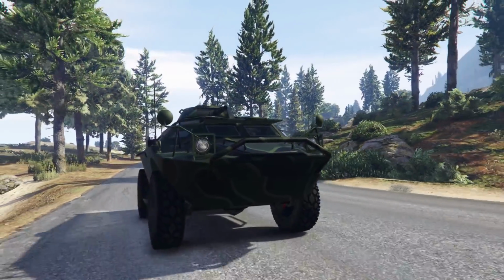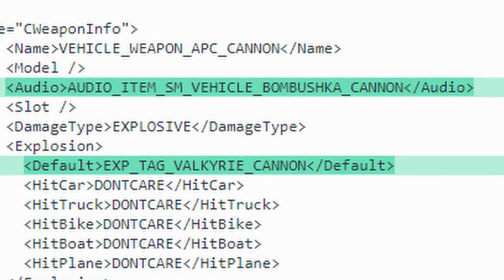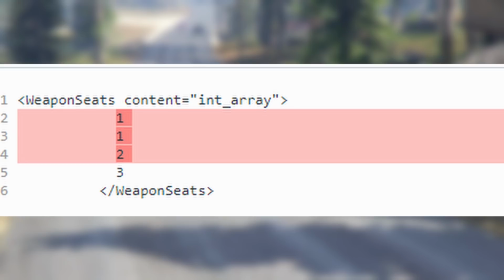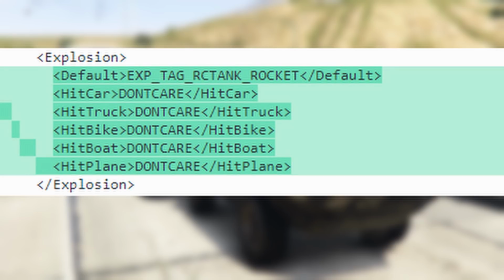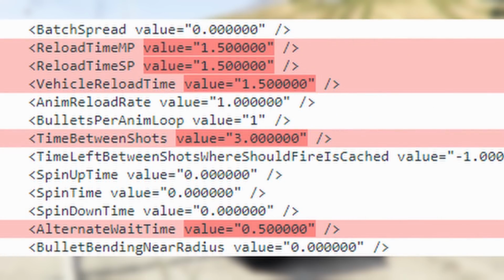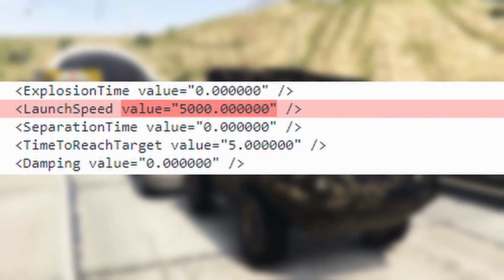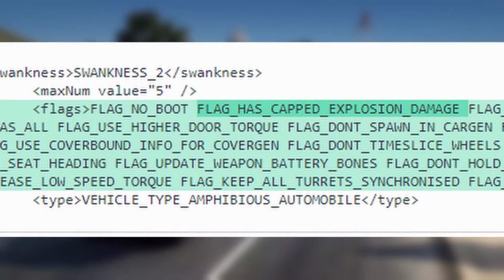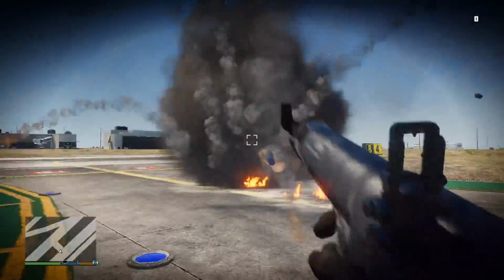I Turned The APC Tank Into its GTA 4 Counterpart in GTA 5 Online!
In GTA 4's The Ballad of Gay Tony DLC, we saw the addition of the APC tank. Unfortunately in GTA Online's Gunrunning Update, the APC that we received wasn't the one we all know and love. In this video we give it the love it deserves and transform it into its GTA 4 counterpart along with buffing up the SAM Turret attachment!

📃 CREW INSTRUCTIONS

1. Public social club account, make gamertag visible
2.

5️⃣ TOP 5 SUBMISSION INSTRUCTIONS

1. Upload UNEDITED clip to YouTube as Unlisted
2. Email the video link to along with a line saying "I give GhillieMaster permission to use this clip in a video..." with the subject line containing the theme of the submission. Also write what name you want to be called by in the video.

🎵 MUSIC USED IN VIDEO:

1st Song:
GTA 5 Minisub Mission Theme:
Artist/Composer: Woody Jackson, The Alchemist, Oh No & DJ Shadow
Song name: Minisub Mission Theme
Made/Released: 24-25 September 2013

2nd Song:
GTA 4 The Ballad of Gay Tony Loading Theme

3rd Song:
GTA Online Gunrunning OST Track GR 12

Title :: Casino Heist One
Track is composed by :: Unknown
Stems are remixed by :: TomilovSenya
Track is a property of :: Rockstar Games